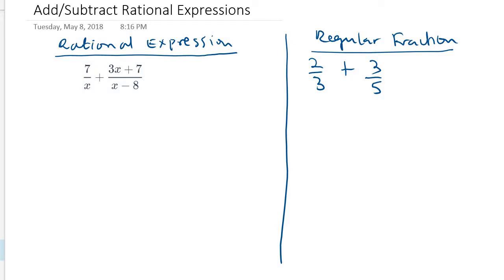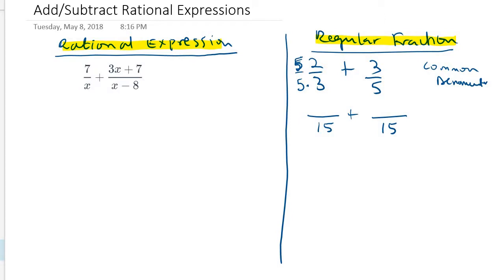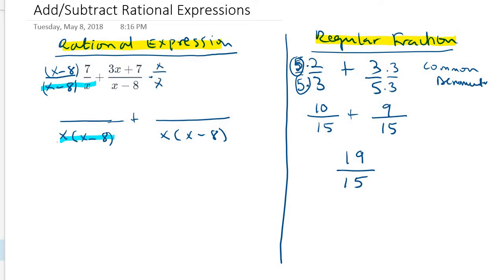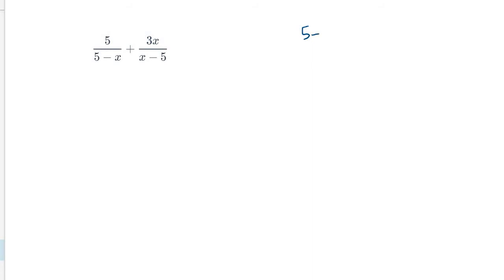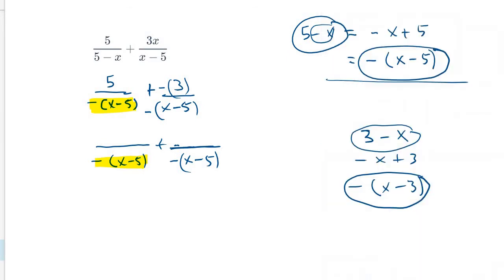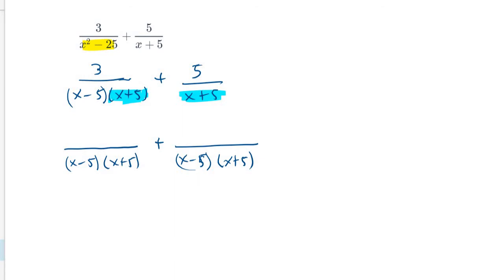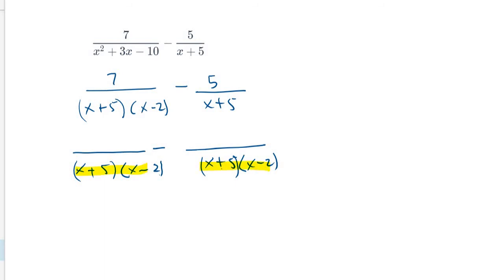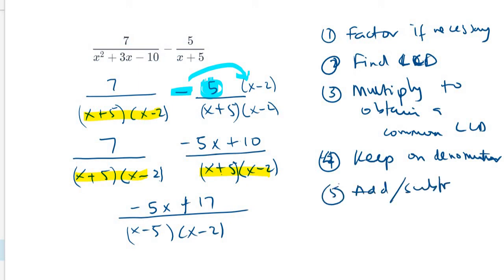Adding and Subtracting Rational Expressions